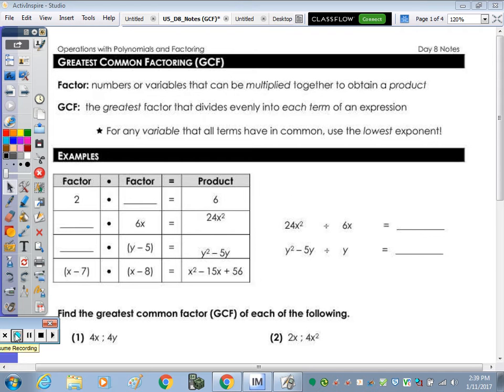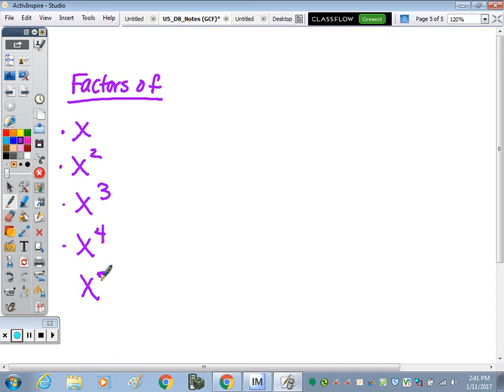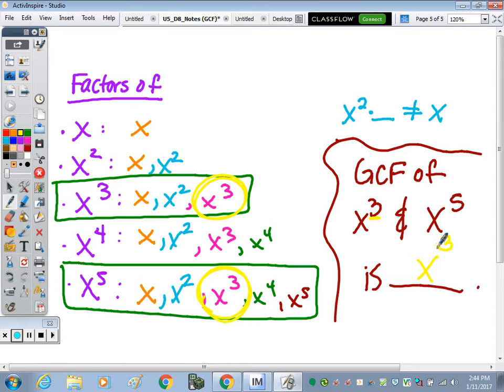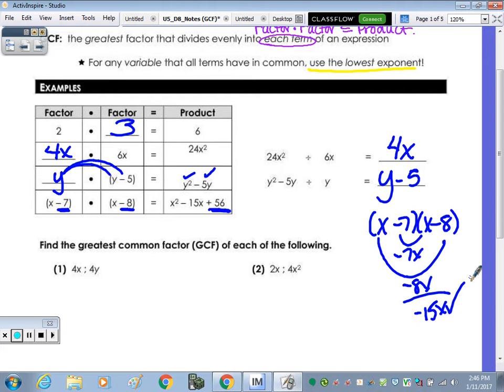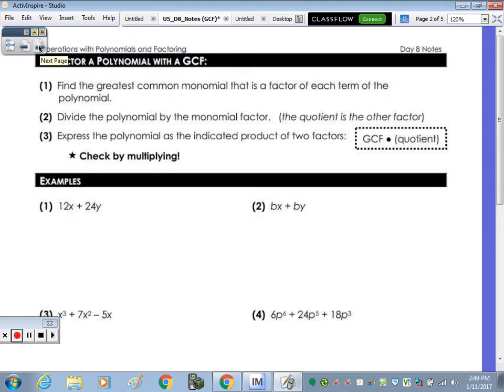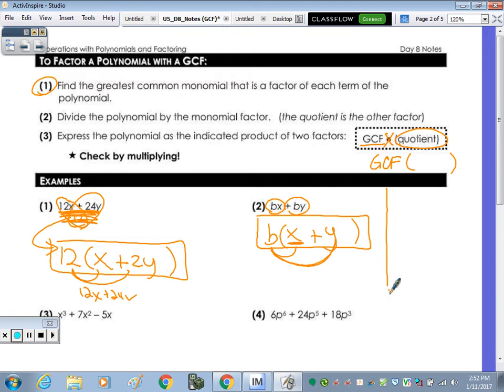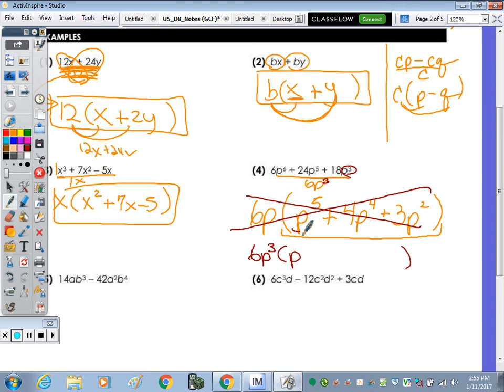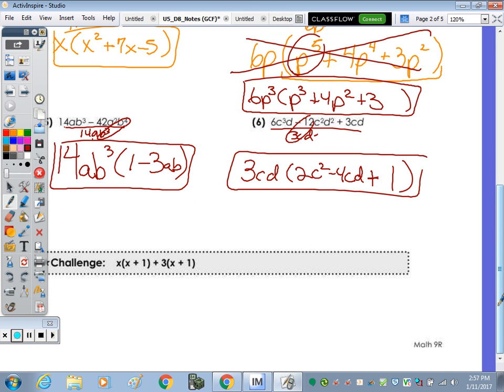Unit #5 | Polynomials Day 8 Lesson